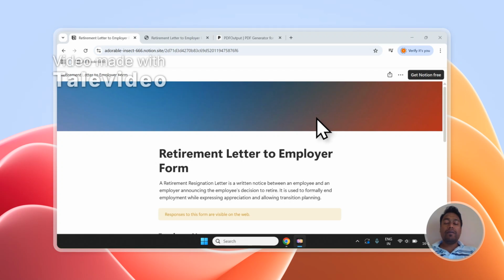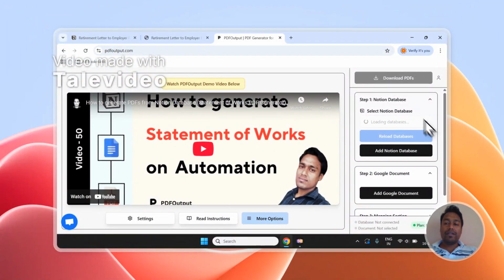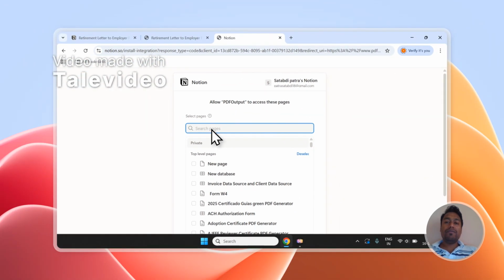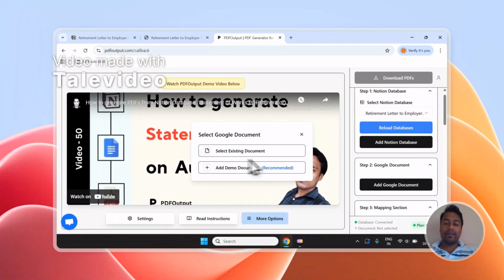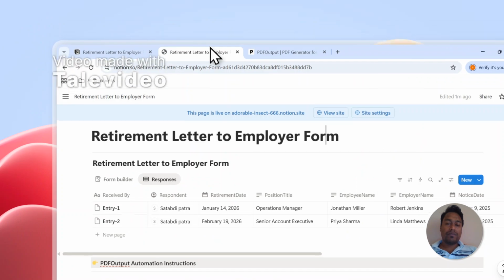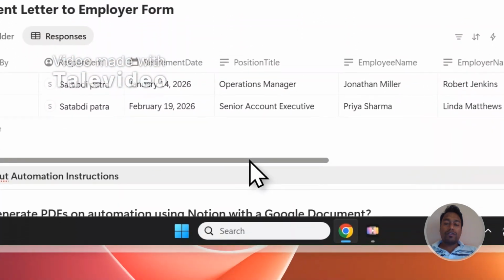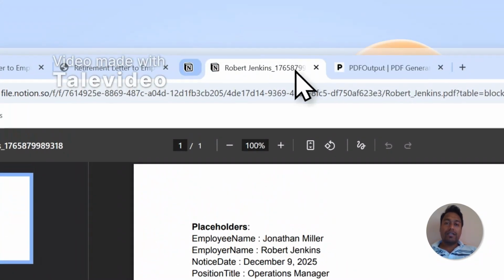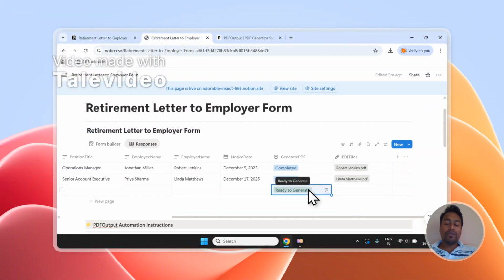Retirement Letter to Employer PDF | How to create PDFs on automation using Notion Database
We are going to take a look at Retirement Letter to Employer PDFs which we will create within minutes.

1️⃣ Connects to your Notion database and pulls fields like ClientName, InvoiceNumber, and any custom data.

2️⃣ Finds placeholders ({{ClientName}}, {{InvoiceNumber}}, etc.) in your Google Doc template and replaces them with real data.

3️⃣ Generates a PDF, saves it back to Notion Database, and updates your Notion database.

👋 ABOUT PDFOutput